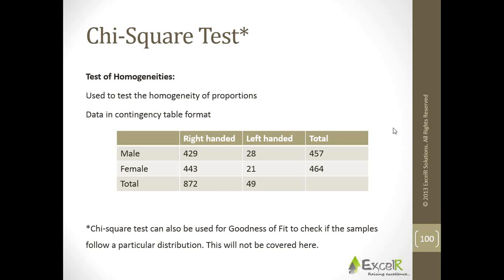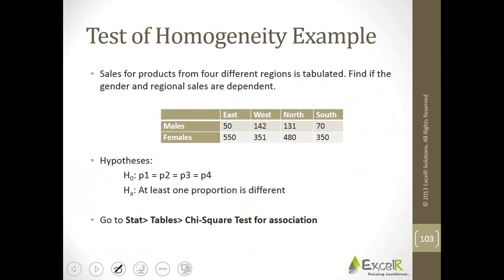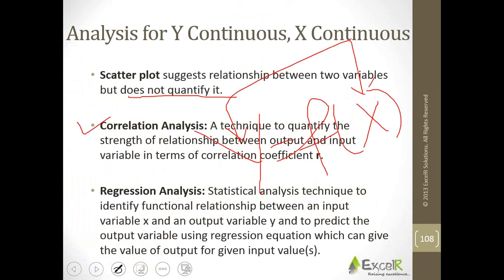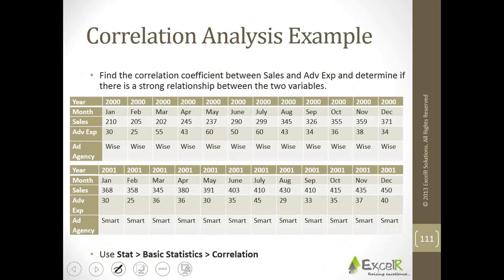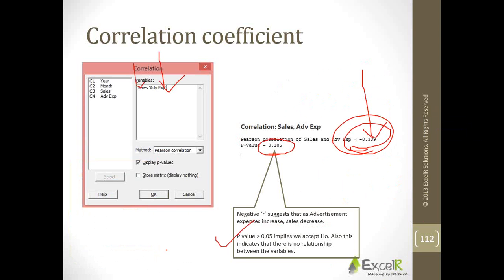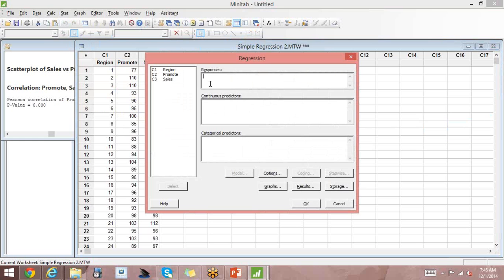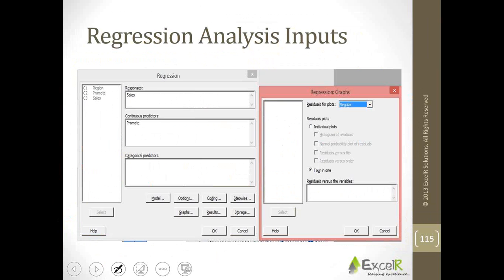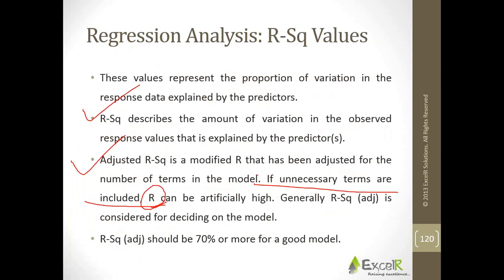SSBB Analyze Part 5